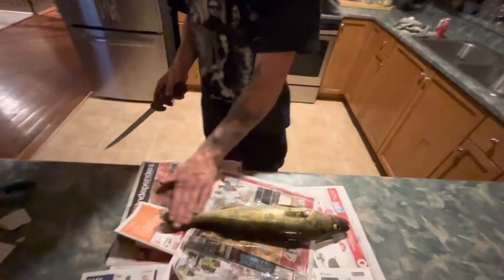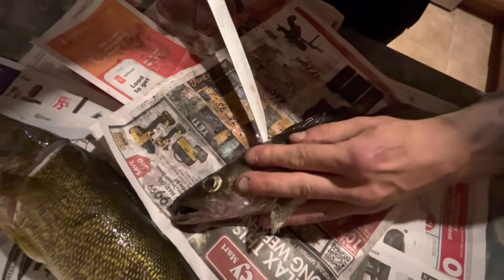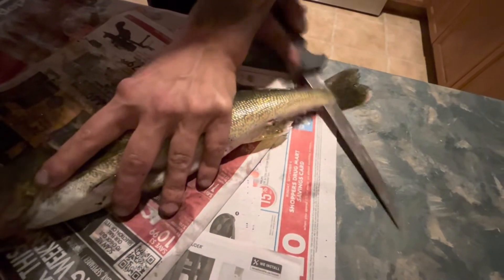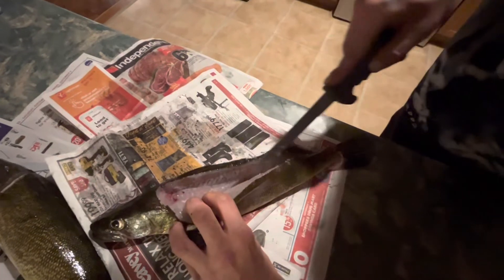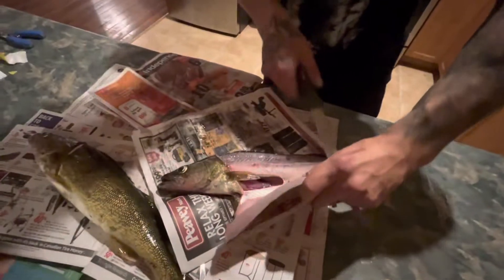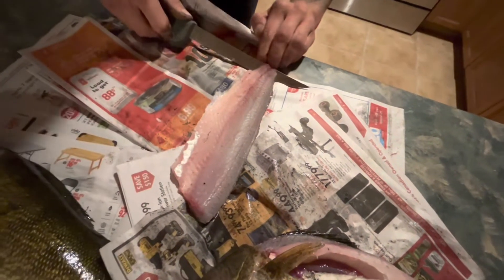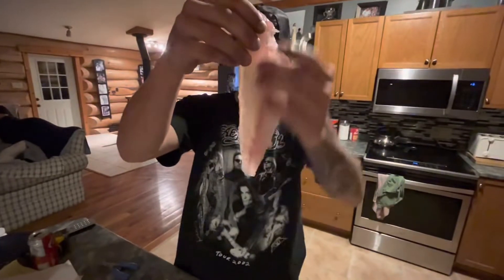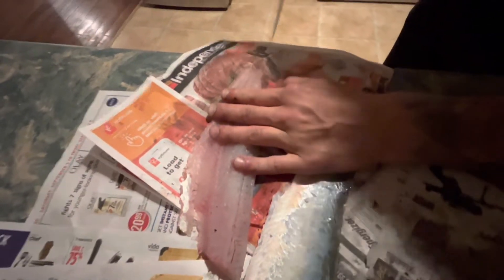HOW TO FILLET A WALLEYE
Quick vid to help anyone out there who’s unsure how to clean a walleye, this is just one way to do it! Enjoy!